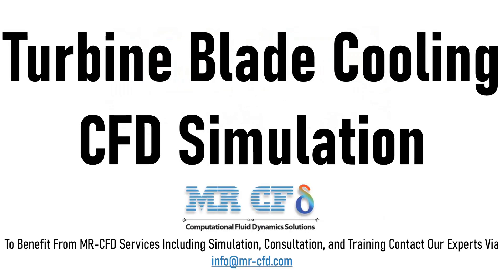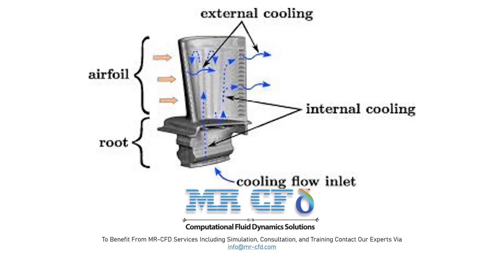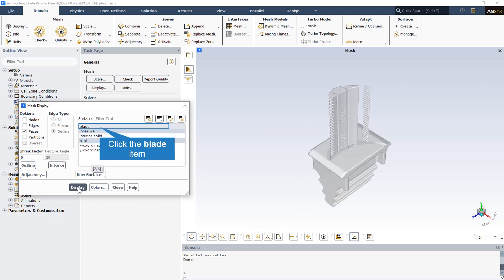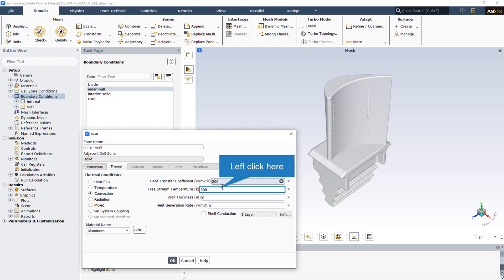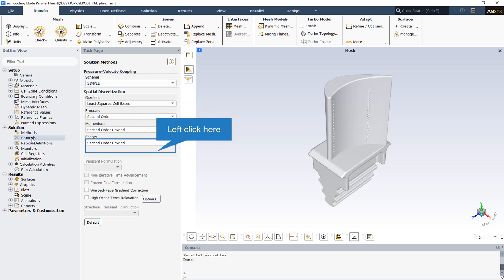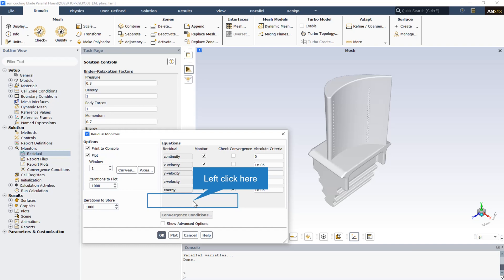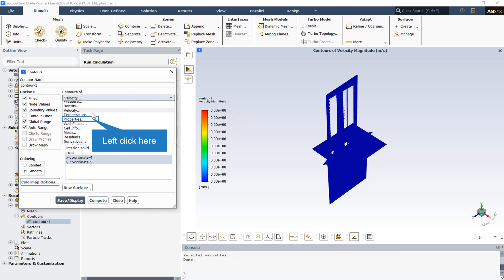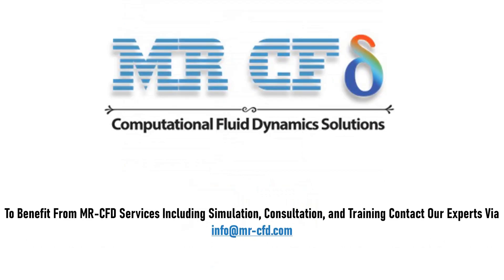Turbine Blade Cooling CFD Simulation, ANSYS Fluent Training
The present problem simulates the cooling of turbine blades by ANSYS Fluent Turbine. To simplify the problem model, considering the symmetrical structure of the turbine body and its blades, only one blade is simulated. The main purpose of the problem is to investigate the temperature distribution and changes in thermal energy on the body and turbine blade; therefore, the process of simulating the model and defining the boundary conditions of the model performed in such a way that the fluid behavior focused on heat transfer. The cooling process in this model is based on the definition of cool airflow in an empty space in the inner walls of the blade.

These inner walls have a series of holes to increase the contact surface with the cold flow and thus increase the cooling process. Therefore, the boundary condition of heat transfer has been used on the surfaces of the outer and inner walls of the blade, so that the outer surface of the blade and its lower body, which are under the hot working airflow of the system, have a transfer coefficient of 200 watts per cubic meter and the temperature of 1672 Kelvin and the inner surface of the blade, which is cooled by the cold airflow, has a heat transfer coefficient of 200 watts per cubic meter under a cold flow of 300 Kelvin.